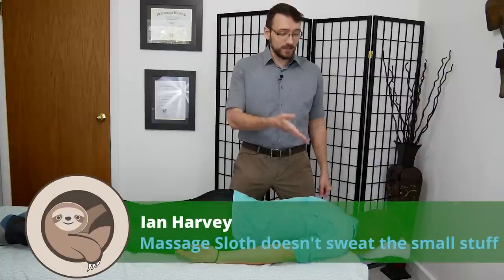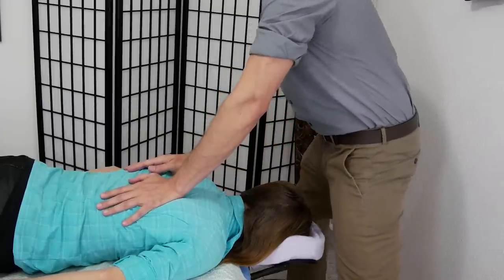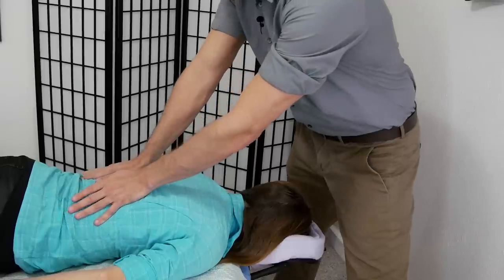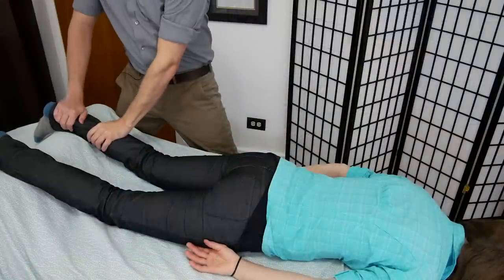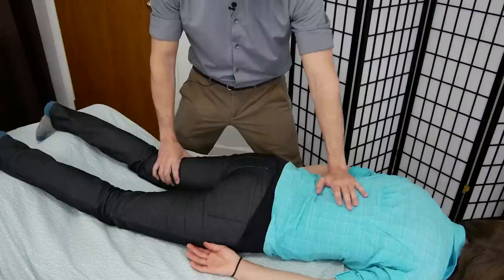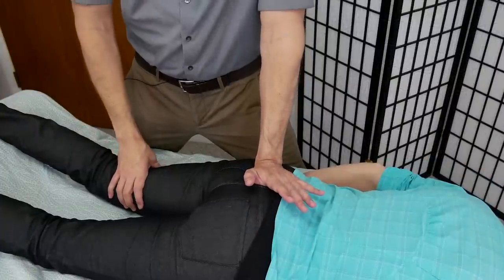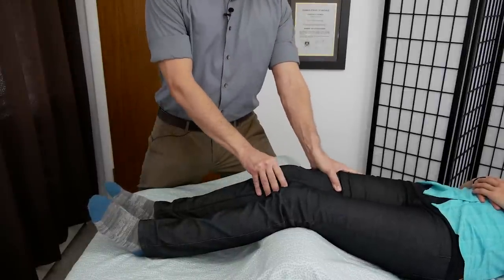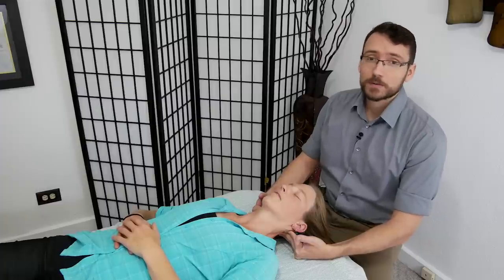Massage Tutorial: Working on a Fully Clothed Client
You're used to massaging clients with oil... so what do you do when someone stays fully clothed?
1:00 Strategy (using chair massage and myofascial release techniques)
1:40 Walking your way down the back
4:00 Moving to unilateral work, using soft fist
5:23 Applying transverse pressure
6:35 How to decrease pressure
7:18 Using forearm/elbow
7:40 Petrissage during clothed massage
8:30 Deep friction of the rotator cuff
10:08 Integrating the entire body
10:45 Lifting regions of the body
12:04 Using the bounce of the body to preserve your back
12:35 Static techniques
14:18 Massaging the foot through socks
16:25 Gliding to create superficial friction
17:30 Using oil when possible

When massaging a clothed client, you can borrow a lot from your experience with chair massage, but you can also keep your Swedish mentality. Walk your way down the body, compressing toward the hips, allowing each compression to tell a story about the body. Let your routine flow, even if each individual contact isn't able to.

Take this opportunity to use the extra traction provided by the clients' clothes. You'll be able to drag the fascia in ways that you might not be able to otherwise, and you can access areas like the glutes and pecs without needing to worry about the drape slipping. Make sure to get informed consent about sensitive areas, even when there's no possibility of exposure.

Mainly, try to embrace the traction rather than trying to somehow glide as if you were using oil. There's a lot of feel-good stuff that you can do with static techniques, and it can be a great opportunity to embrace slowness and stillness.

If you'd like to see some faster clothed massage with more movement, check out my clothed stretching/massage routine for the legs and hips